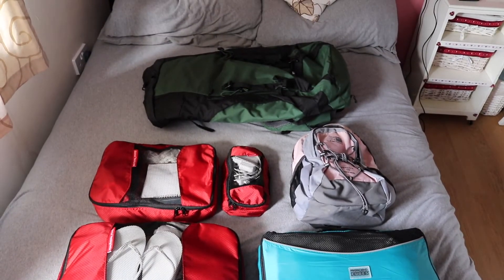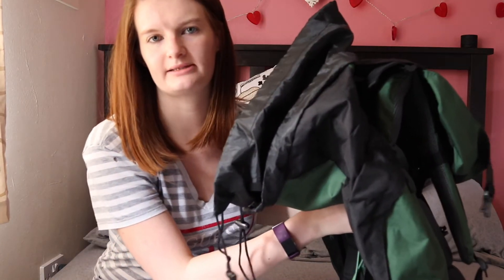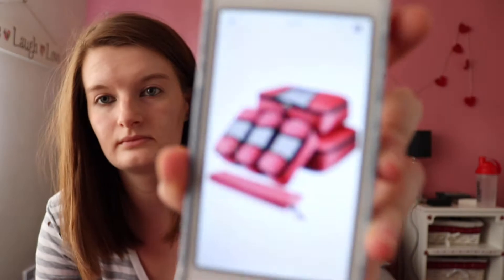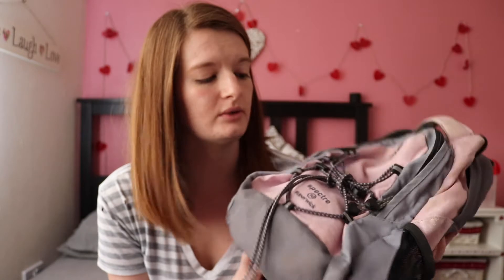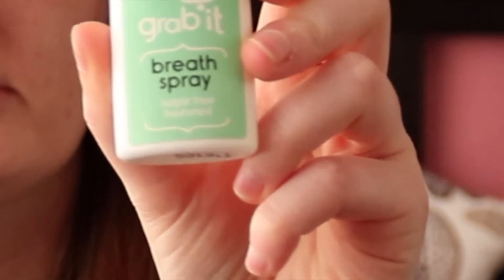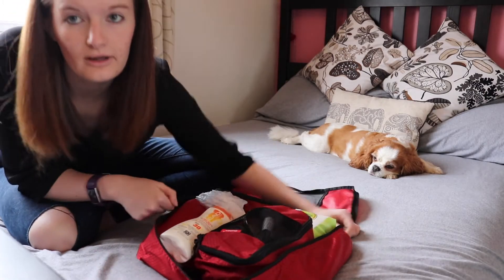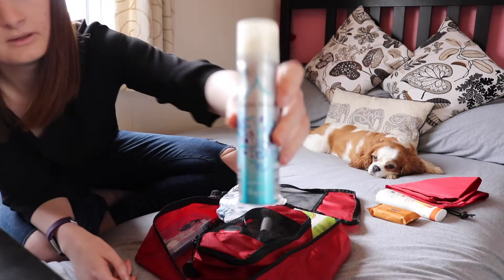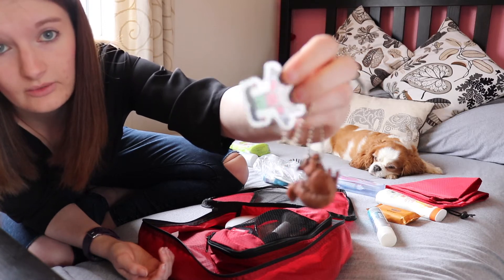TRAVEL PACKING || 2018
This is what ill be taking to the Philippines in May - come check out to see what is in my bag!

For a FREE multi-currency travel cash card with the lowest exchange rates

What Vlogging Gear We Use:

Canon 200D
Vlogging Lens
Zoom Lens
Manfrotto Tripod
Macbook Pro 13”

For a comprehensive list of the travel gear we use, check out

You can also find us on:
Facebook.com/stampedtogether
Instagram.com/stampedtogether